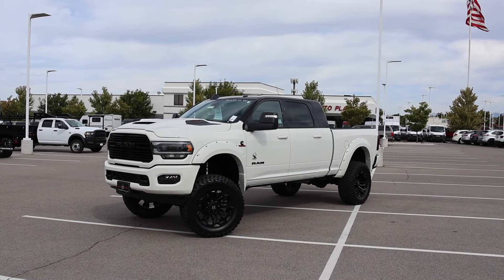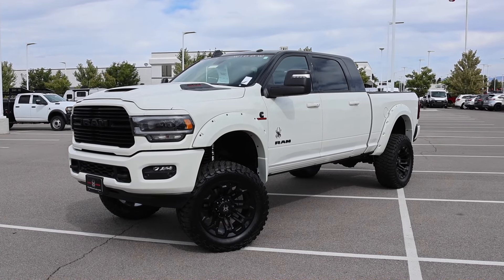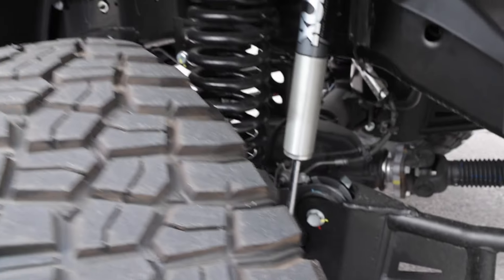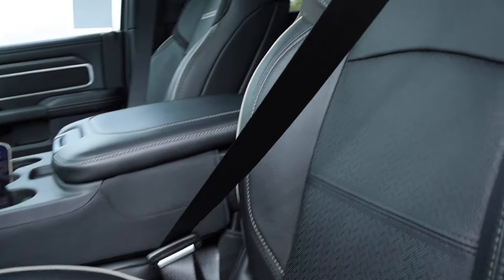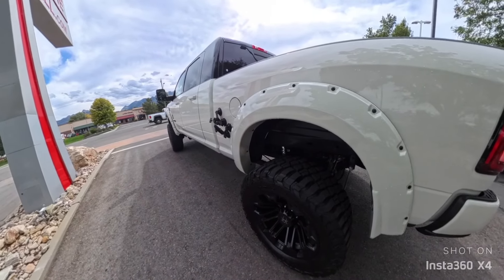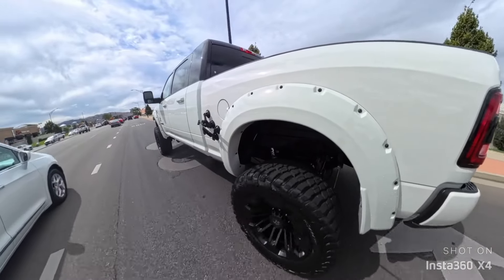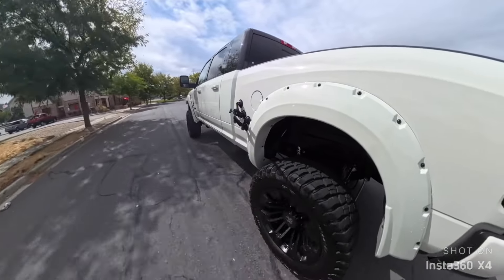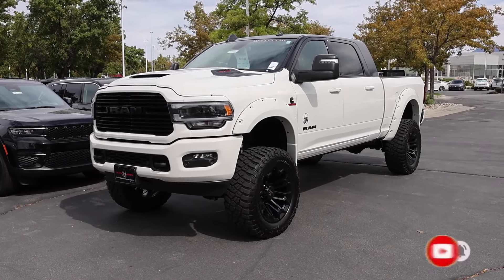2024 RAM 2500 Black Widow Rocking Fox 5" Lift And 37x13.50 BF Goodrich Mud Terrains KM3 Tires!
This 2024 RAM 2500 Black Widow Night Edition Cummins is lifted and riding on 37's!

10.2-inch iPad (Wi-Fi + Cellular, 64GB) -